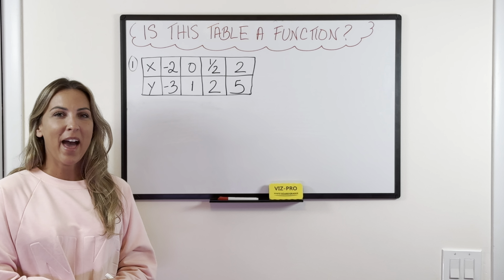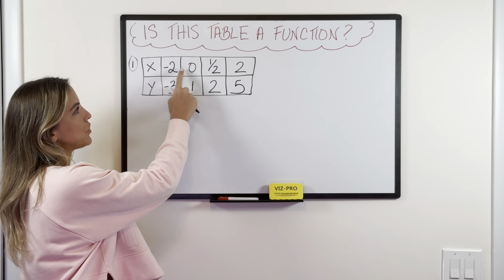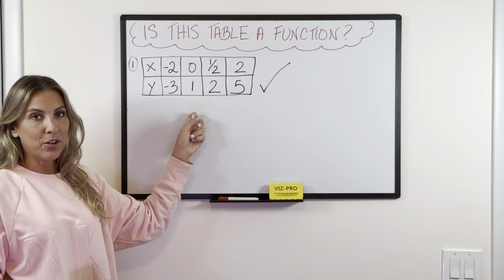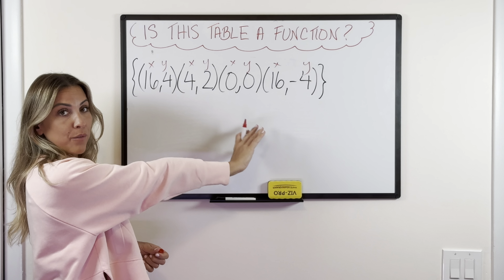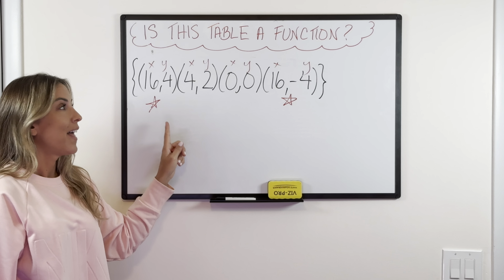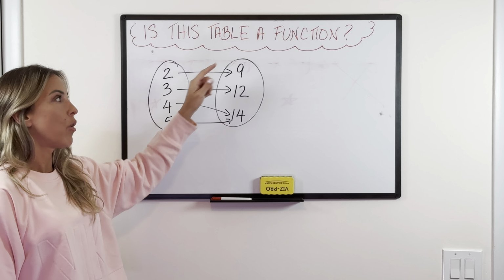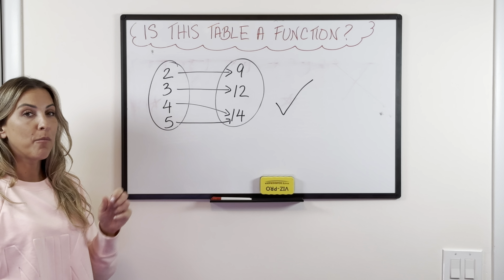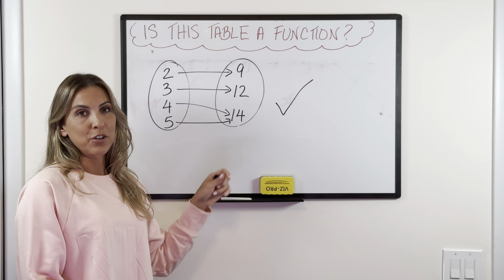Does this table represent a function?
Practice problem answer is at the bottom of this description!

In this video, you'll learn how to determine whether or not a relation is a function when you are given a table of values, a set of ordered pairs, or a mapping diagram.

A function is a relation in which every input (x) is assigned to only one output value (y). An easy way to check is to simply scan the x-values on your table or in your set and see if any of them repeat. If so, does it repeat with a different y-value? If it does, it's NOT a function!

Remember, the y-values CAN repeat. We are only concerned with the x-values when determining whether or not a relation is a function.

Answer to the practice problem:
Yes! Every x-value is only assigned to one y-value. Don’t be tricked by the repeating 7 in the output value!